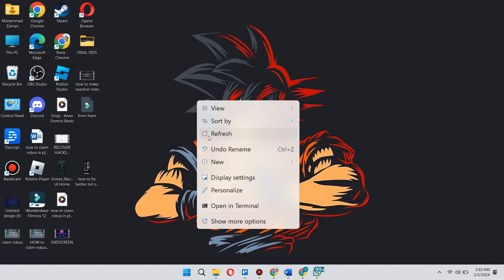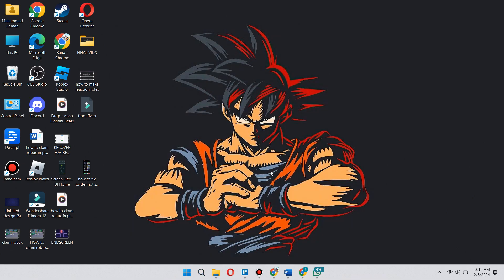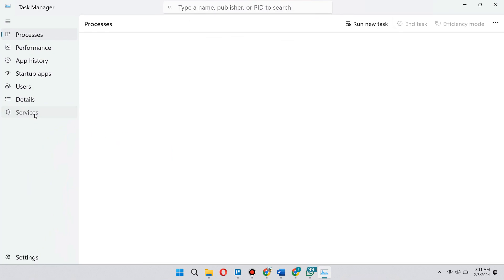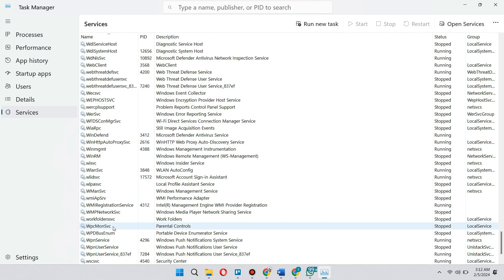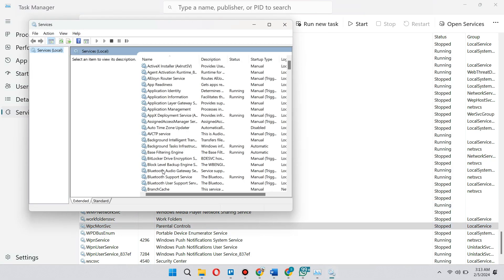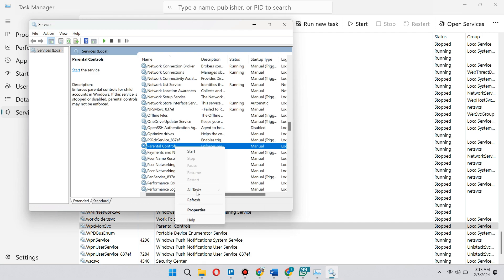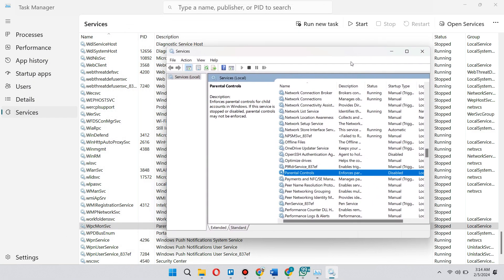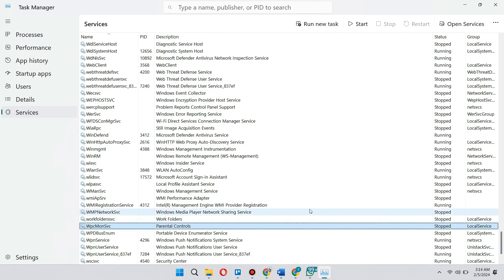How to Disable Microsoft Family Features | New Method - 2024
How to Disable Microsoft Family Features

In this tutorial, I'll demonstrate a new method for disabling Microsoft Family Features. Specifically, I'll show you how to leave a Microsoft family group.

The process is straightforward and clearly explained in the video. Simply follow all the steps, and you'll learn how to turn off Microsoft Family Features.